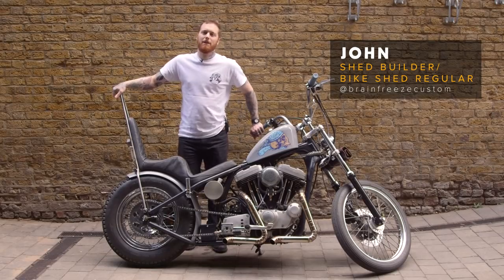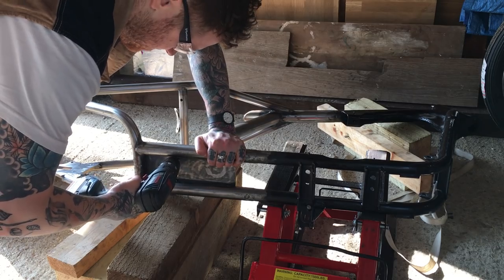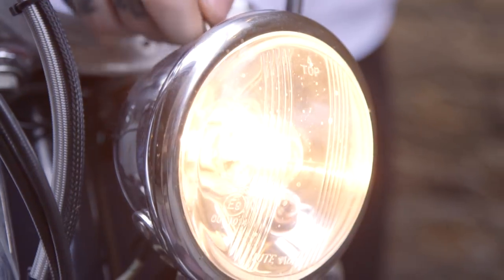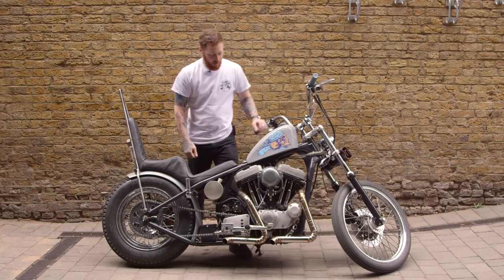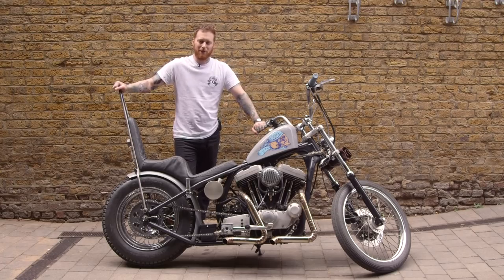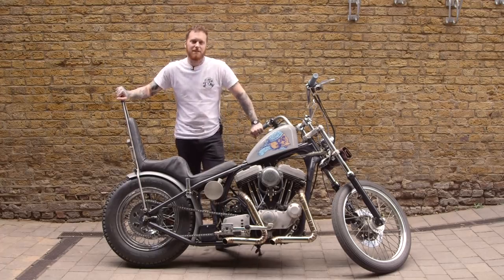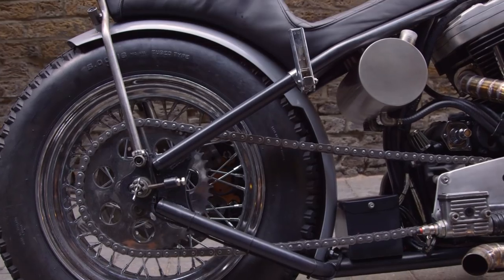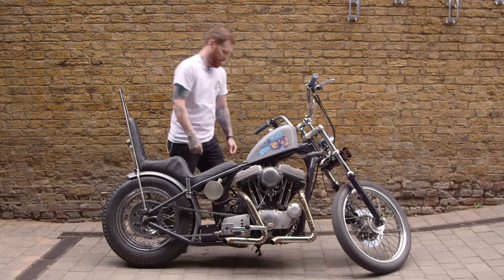Regular's Rides: John's 1998 Harley-Davidson Sportster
John's Sportster was his every-day commuter bike. One day after a self-confessed 'moment', John ripped everything off the bike, and started out designing the look.

After an engine overhaul, a full personal respray and a complete rebuild the result is this stunning 98 Sportster custom, under John's own brand 'Brain Freeze Customs'.
Instagram.com/brainfreezecustom